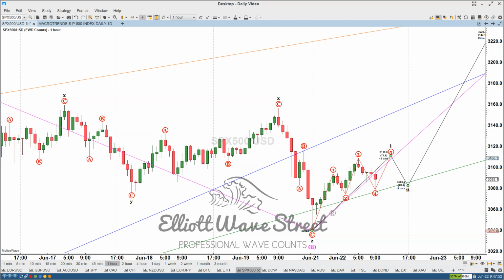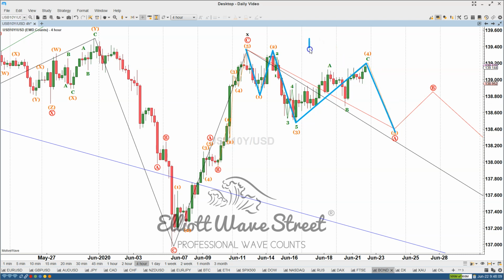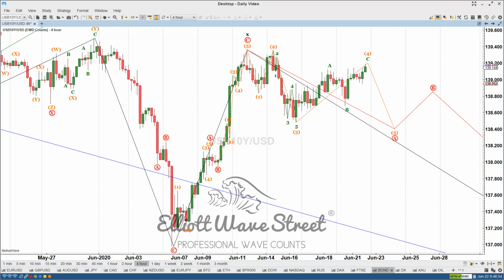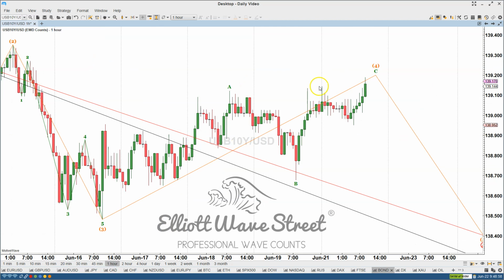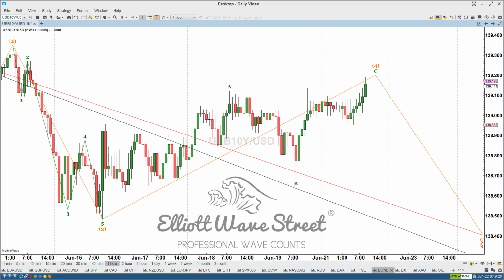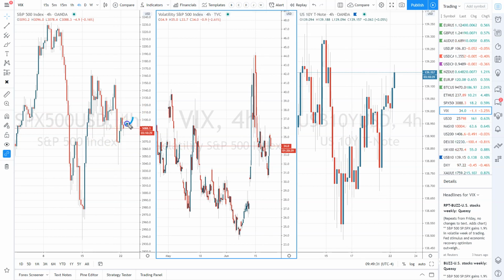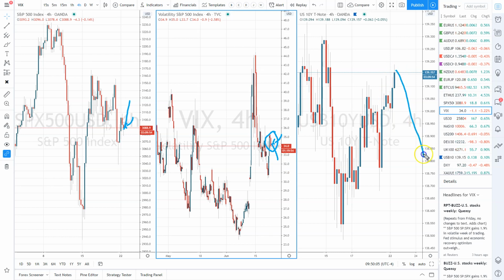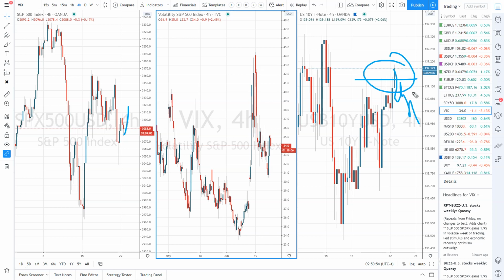Elliott Wave Street EURUSD - NZDUSD - SPX500 - BOND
ElliottWave analysis on different markets by Juan Maldonado. Find our view on EURUSD NZDUSD and SPX500. Start your 30-day membership trial today